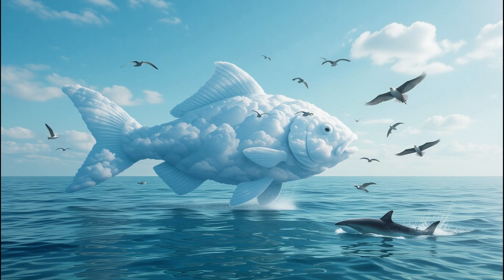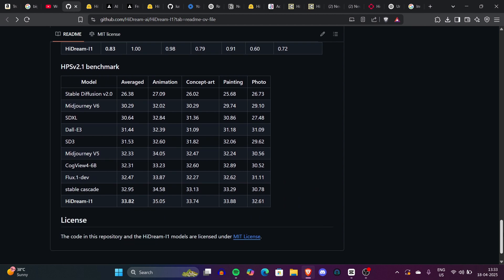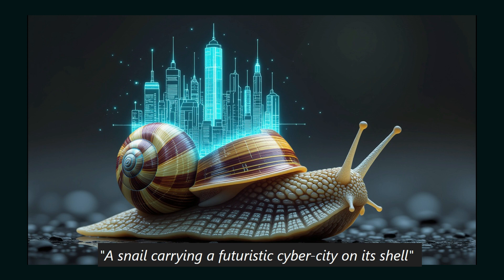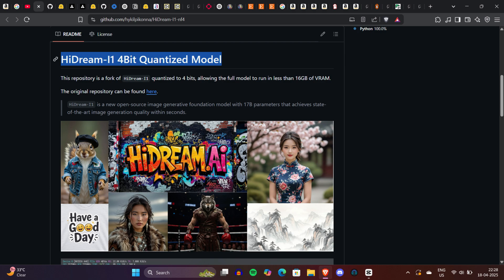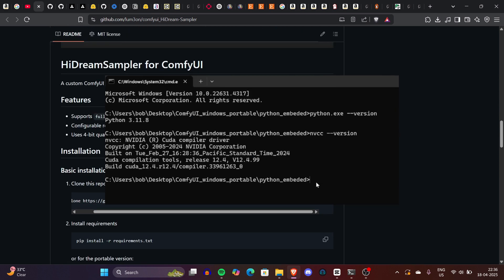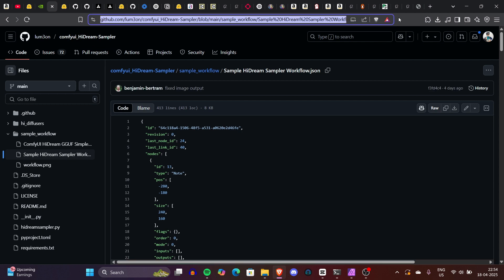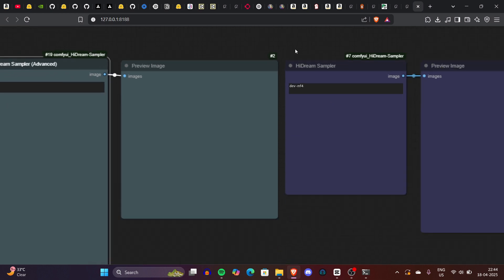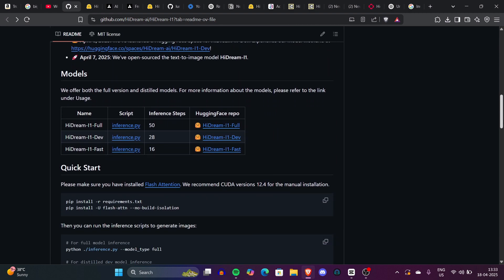Best Open Source AI Image Generator | ComfyUI Install (HiDream I1)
HiDream-I1 is a new open-source image generative foundation model with 17B parameters that achieves state-of-the-art image generation quality within seconds. We will install in via ComfyUI

timeline:
0:00 - 1:02 Introduction
1:02-2:37 Testing Weird Prompts
2:37- 3:53 Worlds & Landscapes Prompts
3:53-5:40 Characters & Creatures Prompts
5:40 - 6:38 Abstract & Conceptual Prompts
6:38 - 7:14 Stylized Concepts Prompts
7:14-7:40 HiDream Dev & Fast Model
7:40-8:22 How to run HiDream Model on cloud (for low VRAM devices)
8:22- 10:02 How to run HiDream Locally in ComfyUI

Top AI Image & Video & Audio tools we Recommend